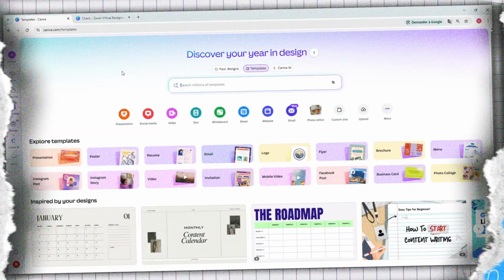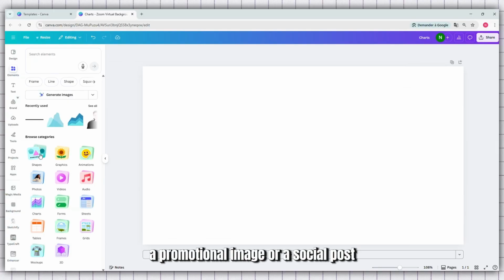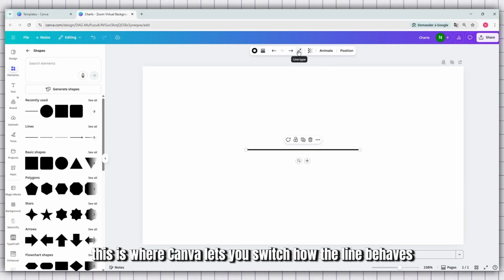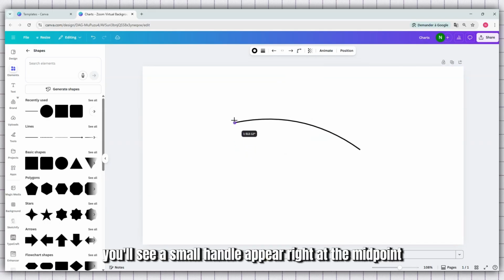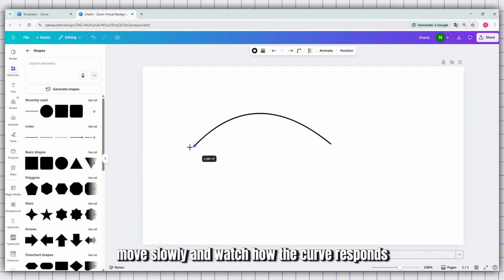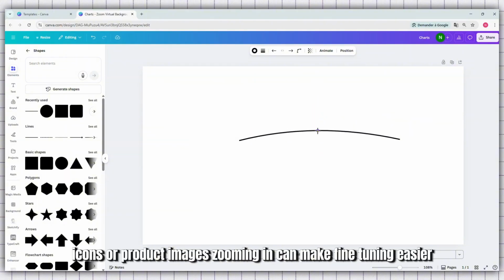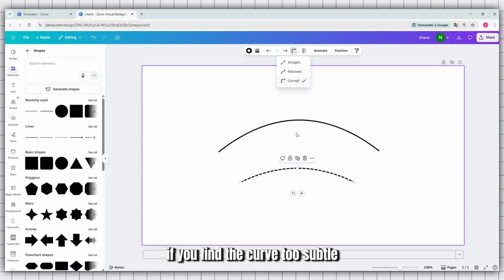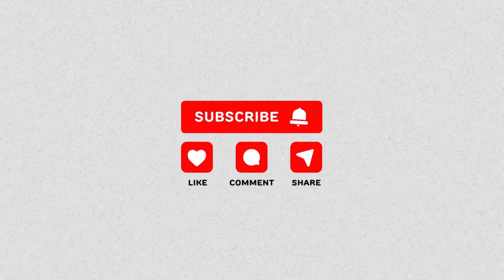How To Bend A Line In Canva (2026 Guide)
Learn how to bend lines easily in Canva with this simple and easy-to-follow tutorial. Discover the secrets to creating curved lines and custom shapes in Canva, perfect for graphic designers, marketers, and small business owners. Whether you're a beginner or an experienced user, this video will show you the step-by-step process of bending lines in Canva, helping you to take your designs to the next level. With this tutorial, you'll be able to create unique and professional-looking designs, from logos and brochures to social media graphics and more. So, if you want to master the art of bending lines in Canva, watch this video now and start creating stunning designs with ease.